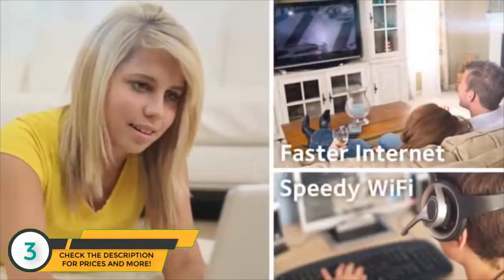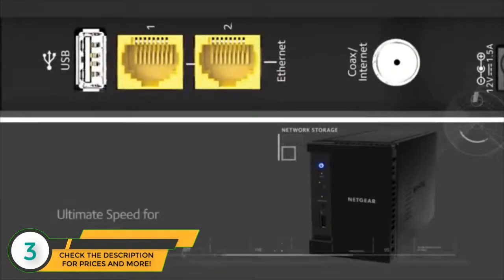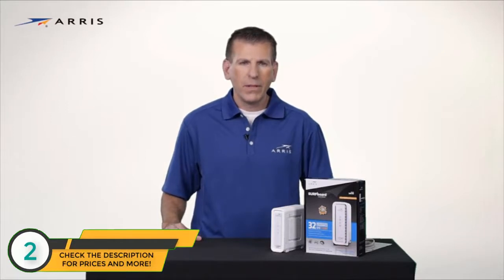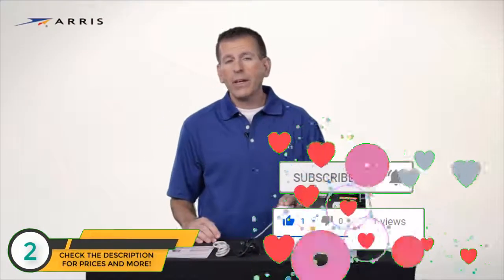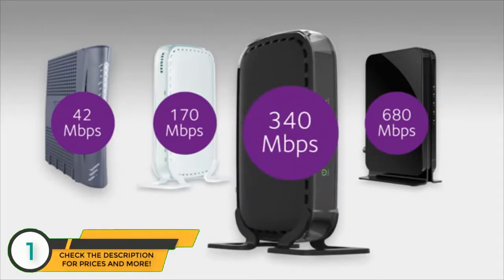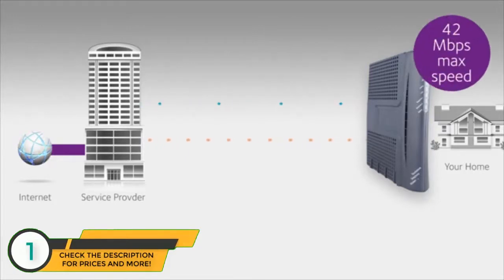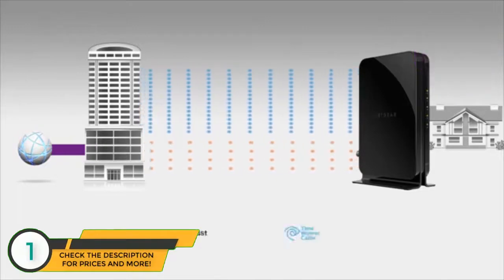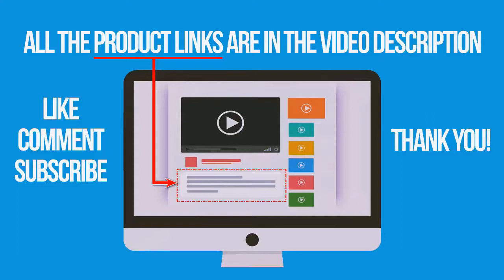Best Cable Modems 2019 - Cable Modem Review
► The Cable Modems we mentioned in this video:

► 3. NETGEAR C3000-100NAS N300 (8x4) WiFi DOCSIS 3.0 Cable Modem Router (C3000) Certified for Xfinity from Comcast, Spectrum, Cox, Cablevision & More
► 2. ARRIS SURFboard (32x8) DOCSIS 3.0 Cable Modem, 1.4 Gbps Max Speed, Certified for Comcast Xfinity, Spectrum, Cox, Cablevision & more (SB6190 White)
► 1. NETGEAR Cable Modem CM500 - Compatible with all Cable Providers including Xfinity by Comcast, Spectrum, Cox | For Cable Plans Up to 300 Mbps | DOCSIS 3.0

In this video, we listed the best cable modems out there for this year. This list is based on thousands of user reviews, and all of these are hand picked by me. This list is completely hand-picked and in no particular order.